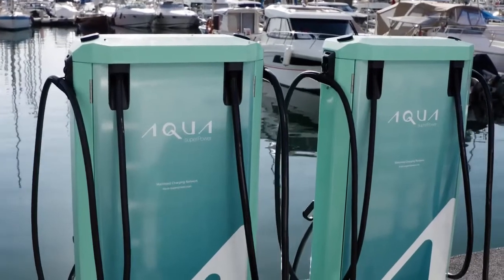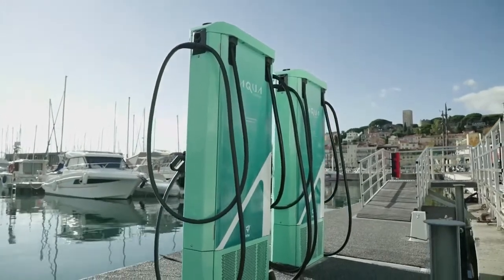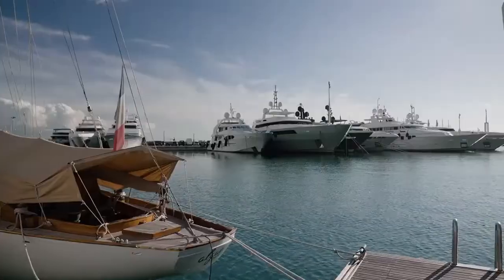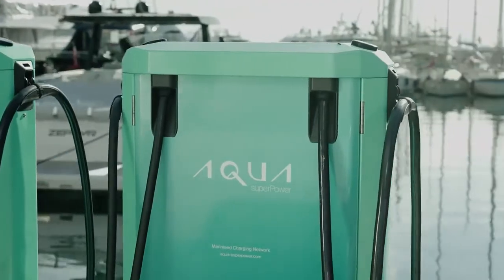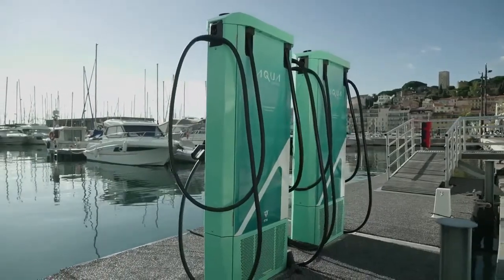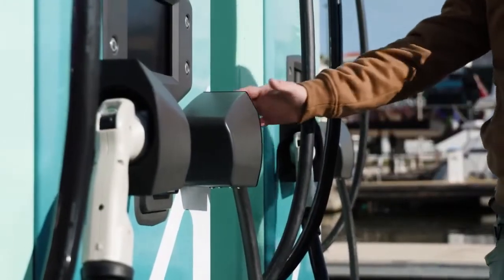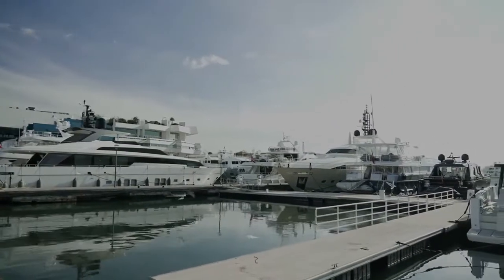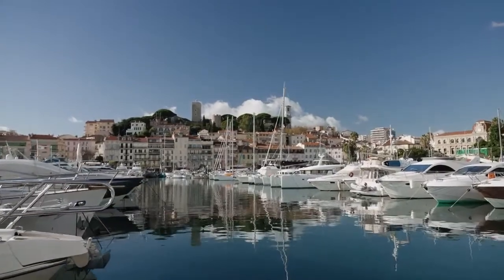Alex Bamberg talking about Aqua Superpower's choice of hardware